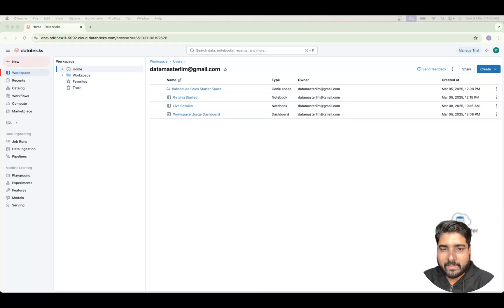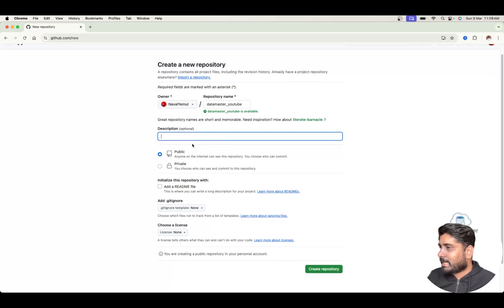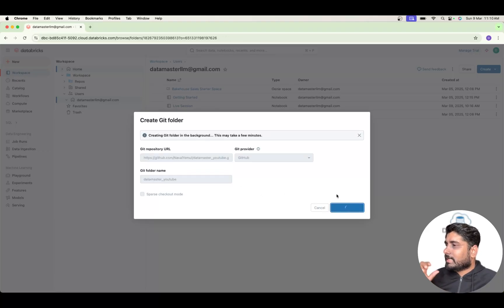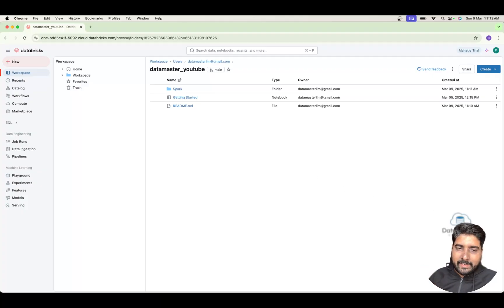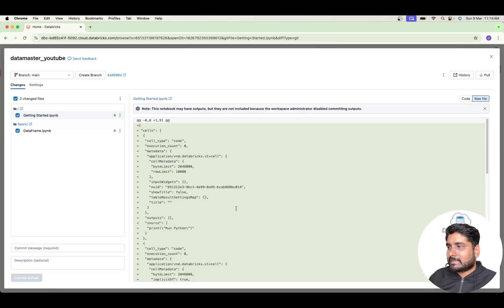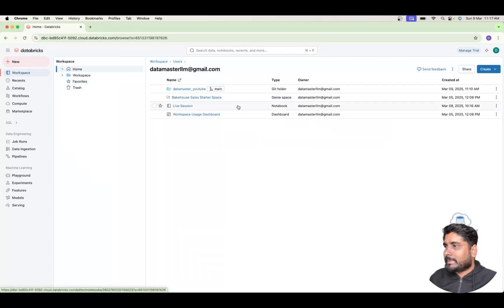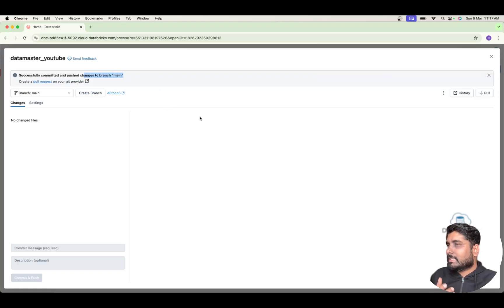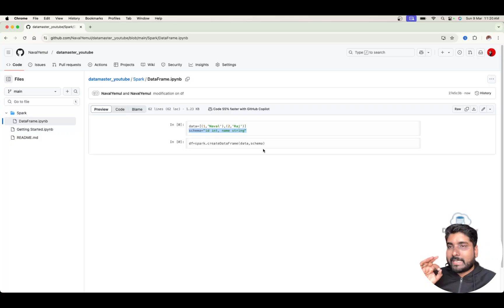4. Databricks Repos Explained 🚀 | Git Integration, Hands-On Demo & Pro Tips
🚀 Master Databricks Repos: A Complete Hands-On Guide! 🚀

In this video, I provide an in-depth explanation of Databricks Repos, covering everything from setup to real-world examples and best practices for managing your code efficiently. Whether you're a beginner or an experienced Data Engineer, this video will help you streamline your development workflow in Databricks.

🔹 What You’ll Learn in This Video:
✅ Introduction to Databricks Repos and why they matter
✅ Setting up Databricks Repos for efficient version control
✅ Git integration: Connecting Databricks Repos with GitHub, Azure DevOps
✅ Branching & Merging strategies in Databricks Repos
✅ Hands-on code versioning, commit, pull, and push operations
✅ Managing notebooks, SQL scripts, and Python files in Databricks Repos
✅ Best practices to avoid common pitfalls in Databricks Repos
✅ Live Demo & Hands-on Examples

⏳ Timestamps:
0:00 -  Introduction
0:40 - Requirements to Setup Repos
1:55 - Create a New Repository in Git
3:15 - Create a Git folder in Databricks
6:30 - Link/Configure GitHub account to Databricks
13:25 - Push Files/Changes into GitHub
14:35 - Pull Files/Changes into Databricks
17:30 - Recap of video
18:20 - Import Files into Databricks Account

Welcome to Data Master! I'm Naval Yemul, and in this new playlist, Databricks 2025, I'll take you on a journey through Data Engineering, Data Analytics, Machine Learning, and Generative AI using Databricks.